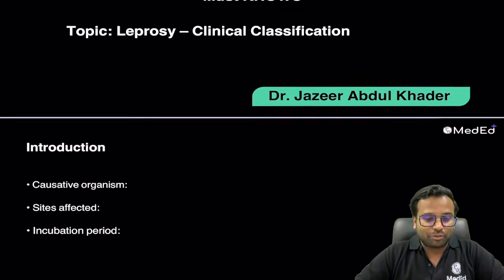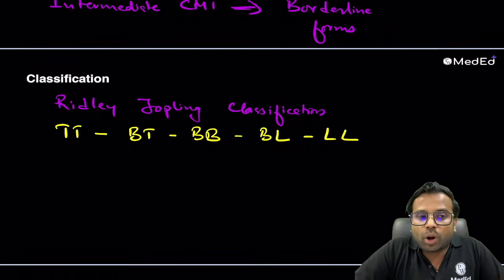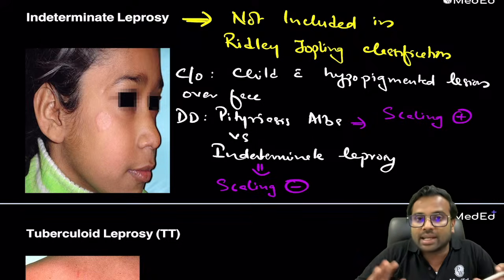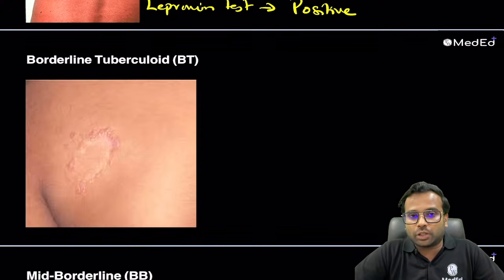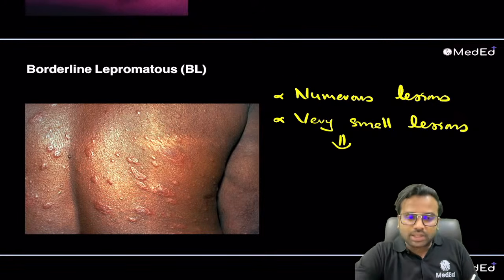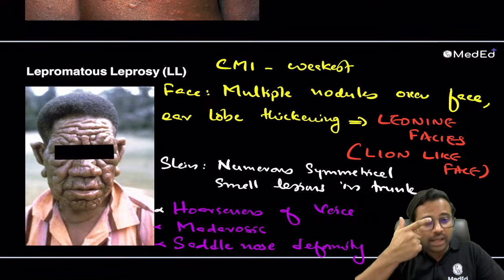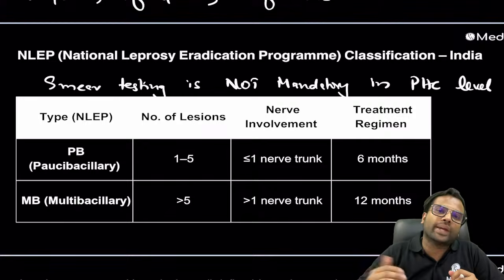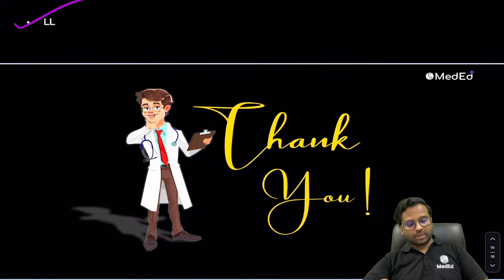FMGE 2026 Prep Live | Leprosy Classification Must Knows | Dr Jazeer Sir | PW MedEd Next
FMGE 2026 Prep Live | Medicine Part - 1 Test & Detailed Discussion | Dr. Santhosh Patil | PW MedEd Next